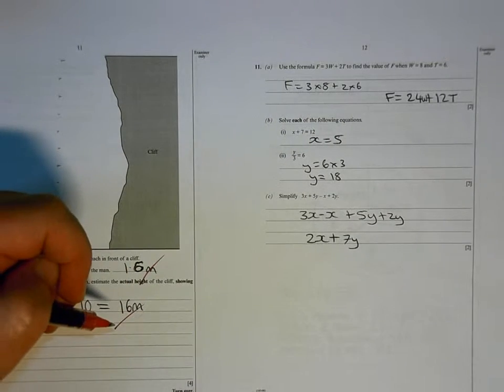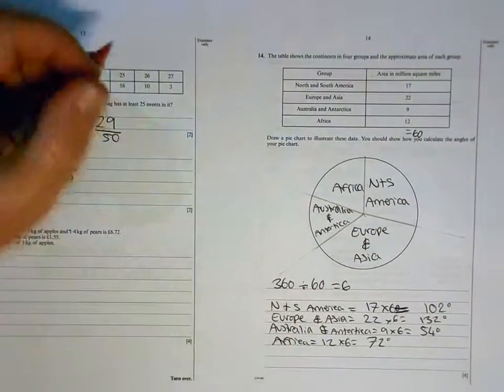Jac W Nov 10 P2